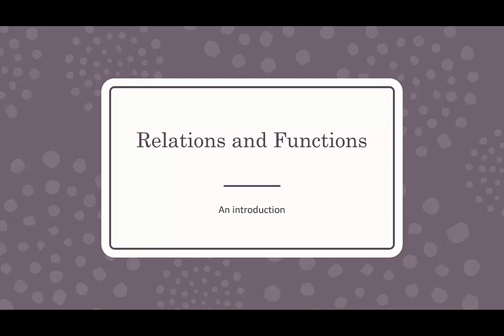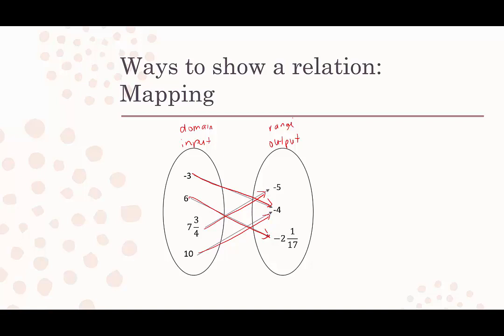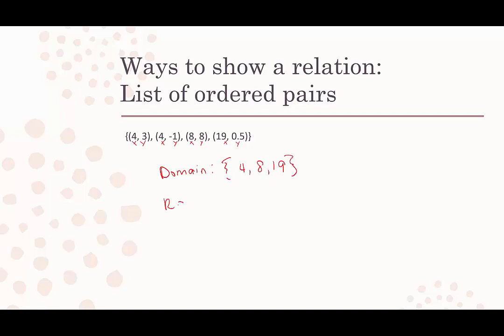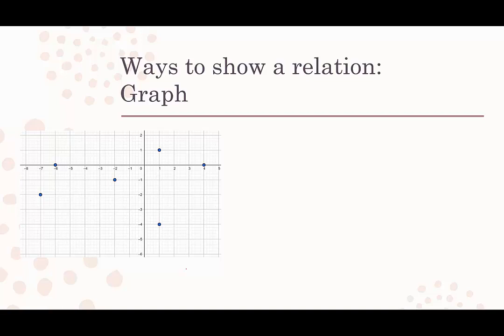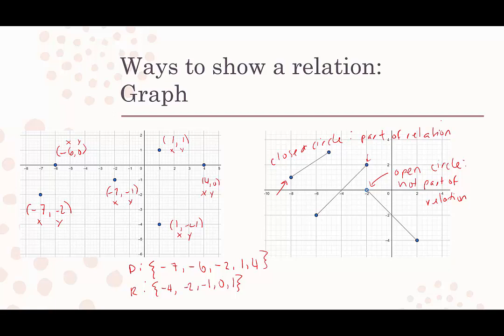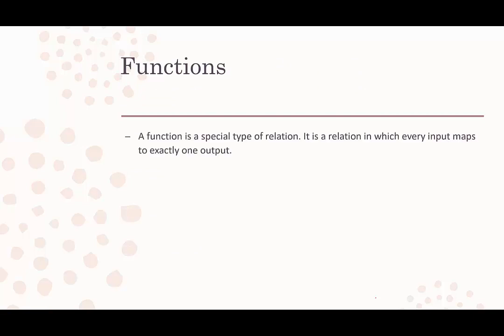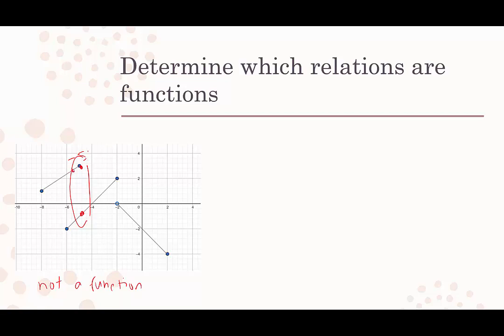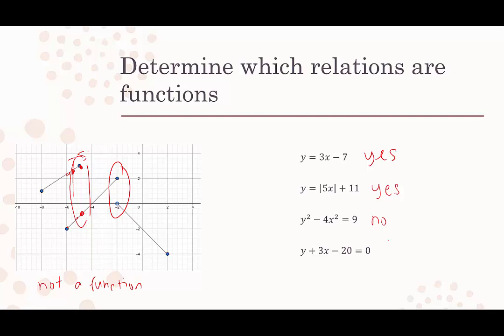[SL]An Introduction to Relations and Functions